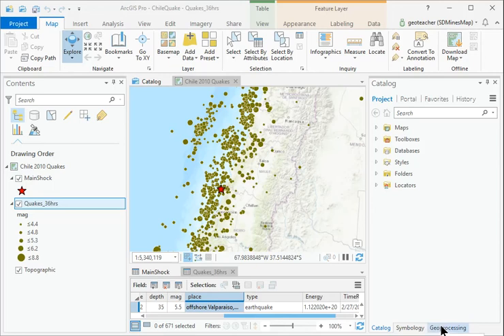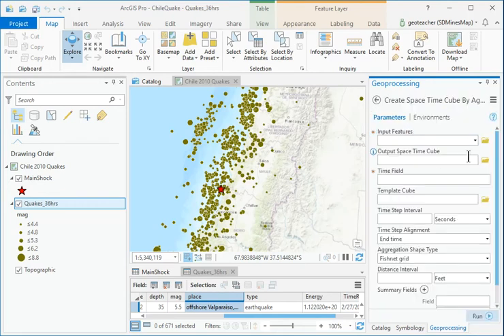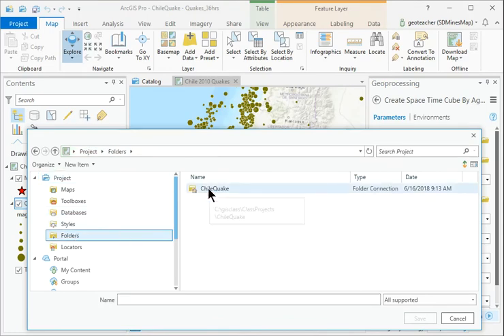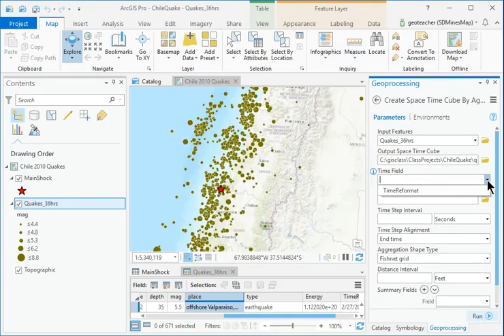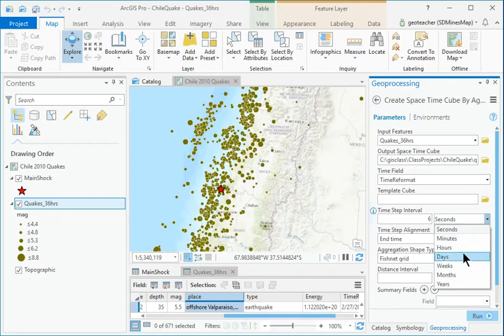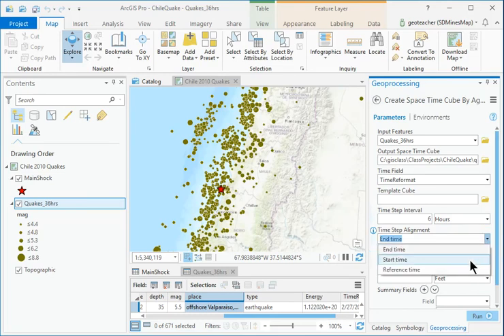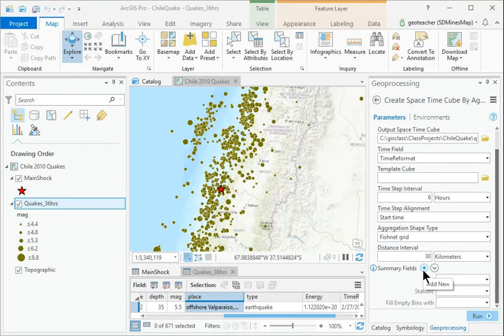324 كورس ودورة كاملة مجانية ArcGIS Pro الفصل السادس ArcGIS Pro Totrials chap6 step58